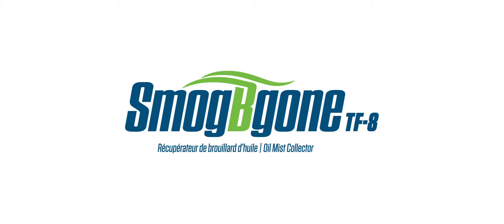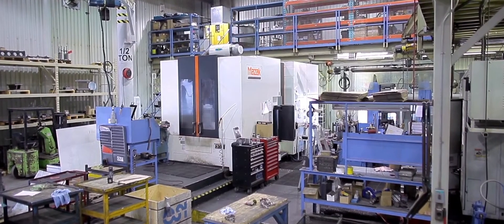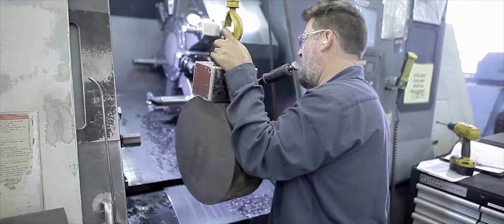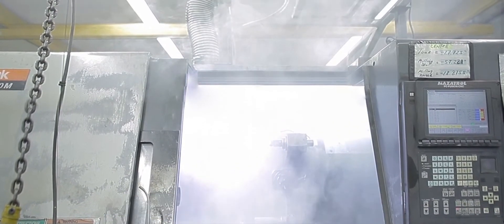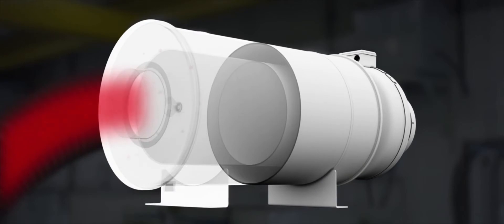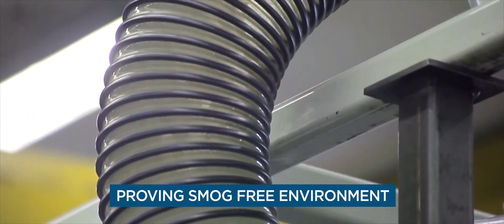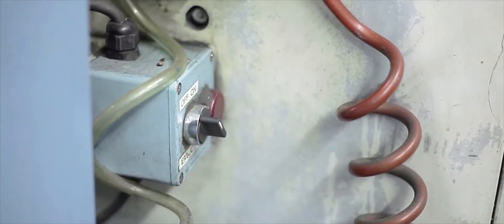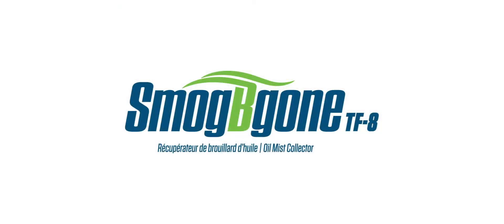SmogBgone : Oil mist collector for machine-tools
The SMOGBGONE unit is designed for closed machine tools. With its high filtration efficiency, this system recuperates oil mist (coolant), smoke (from metals, steel, cast iron, etc.) and steam, in order to purify the ambient air and ensure a clean and healthy working environment.